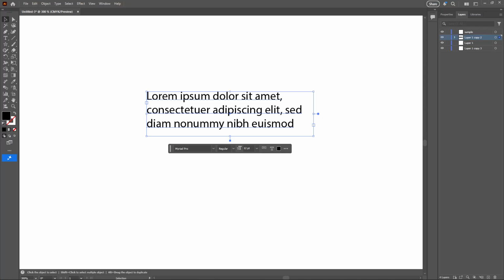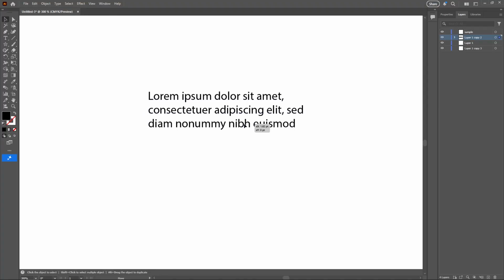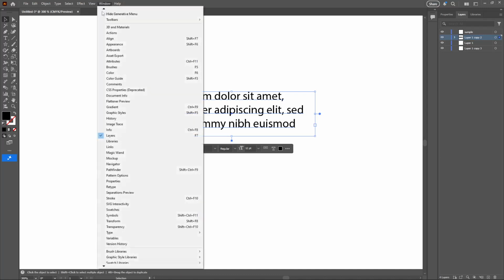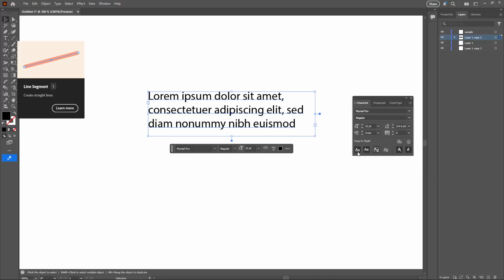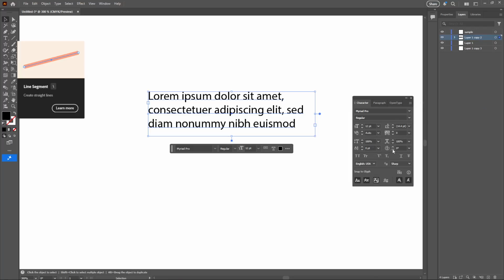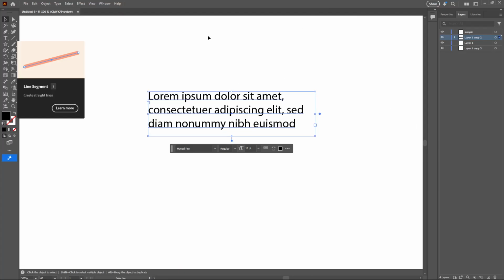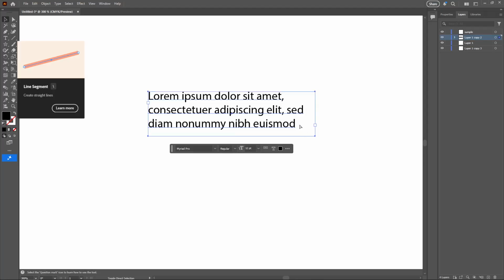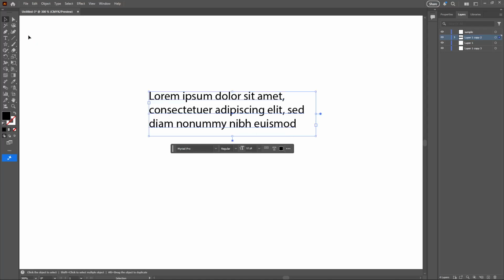How to Underline Text in Adobe Illustrator [2026 Full Guide]